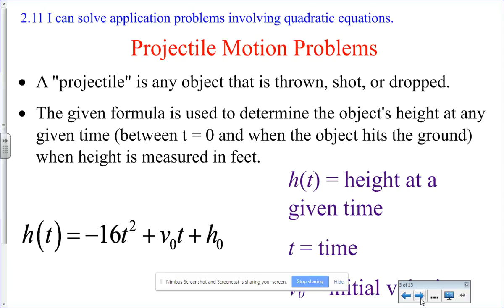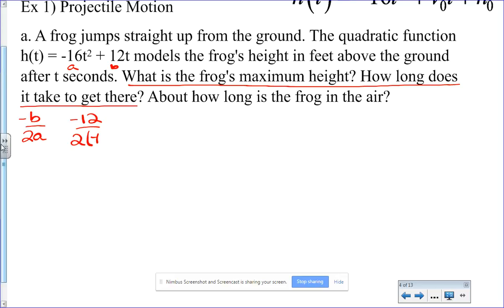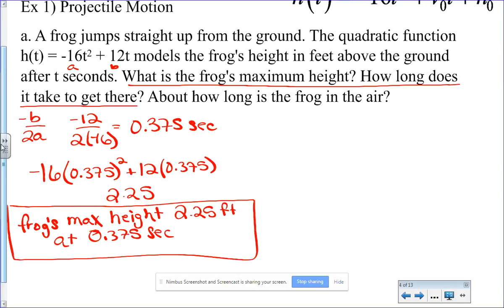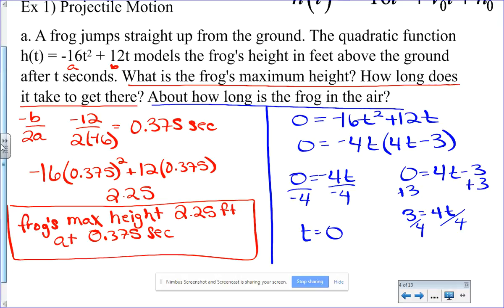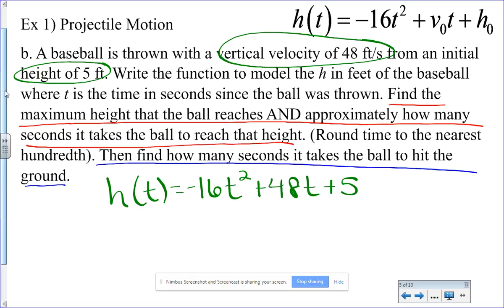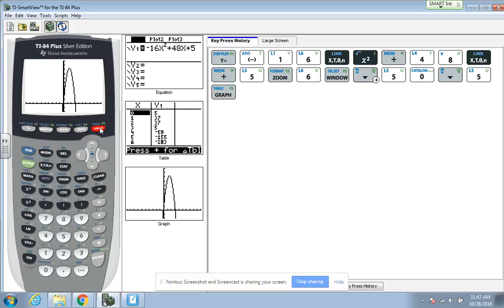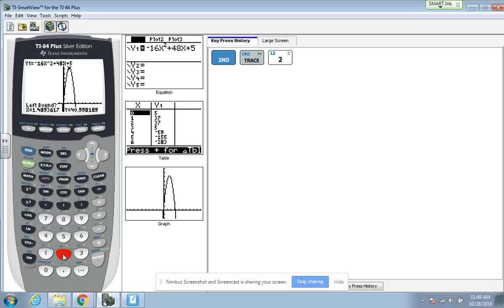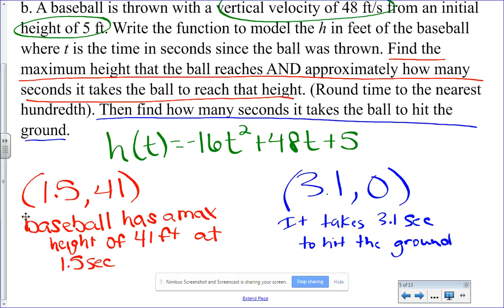Projectile Motion Examples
Application problems involving quadratic equations: projectile motion.